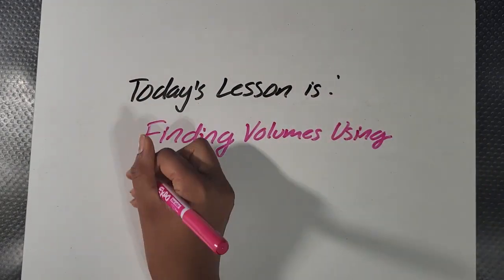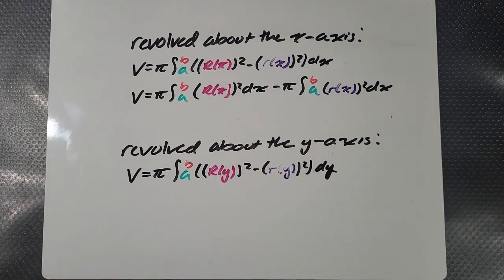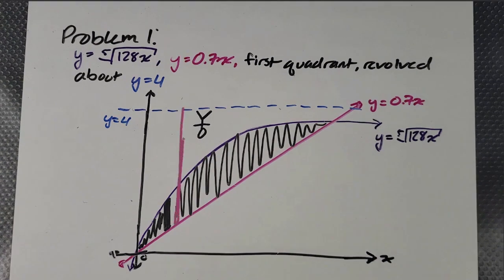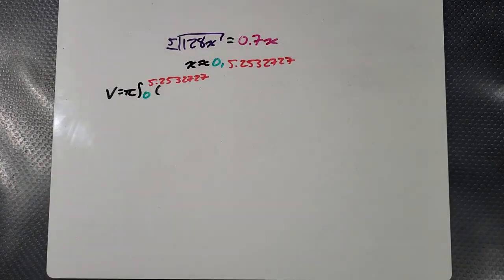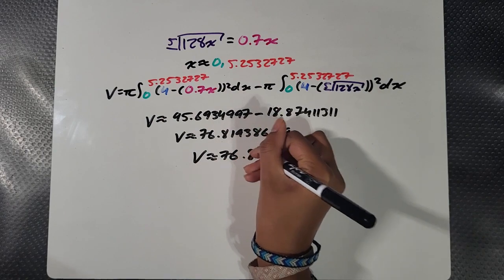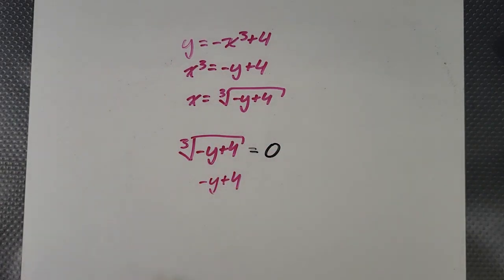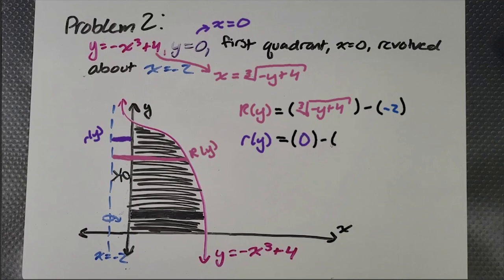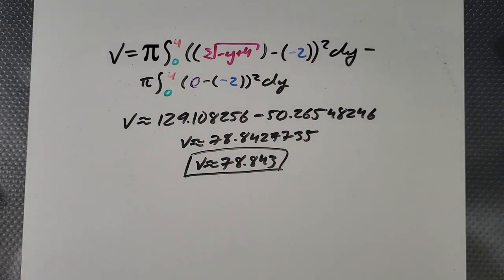Calculus #79: Washer Method Revolved About a Line